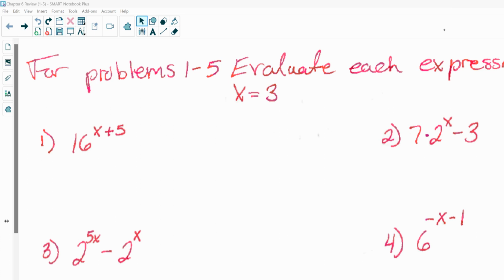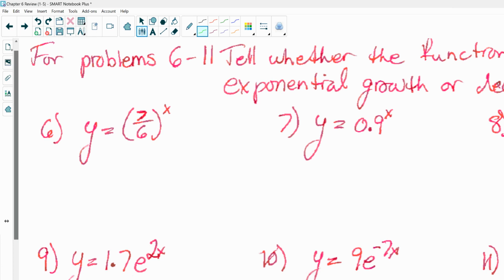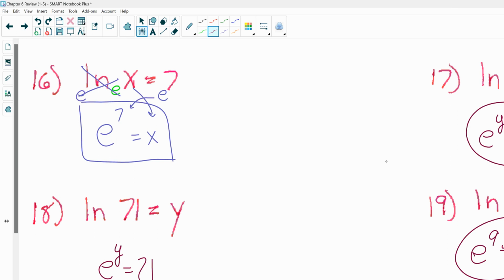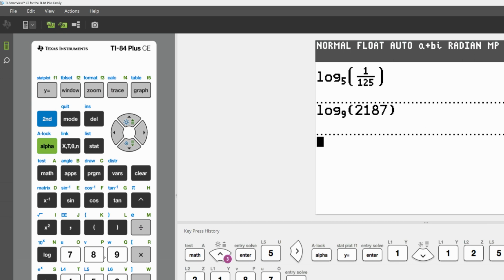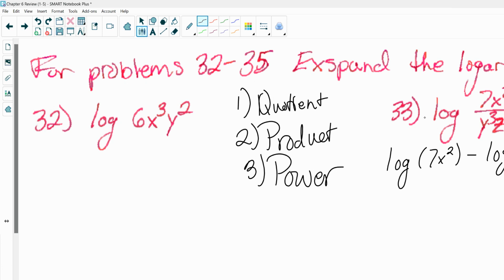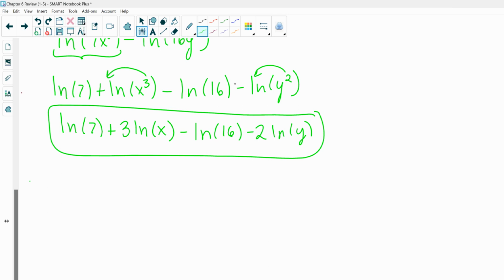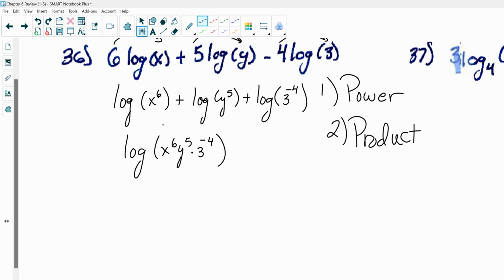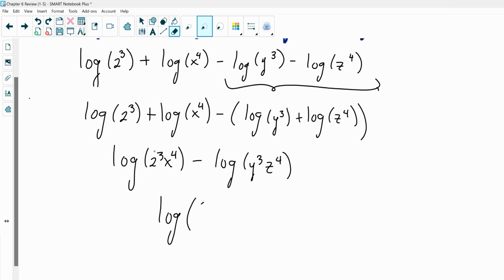Algebra 2 Chapter 6 Review